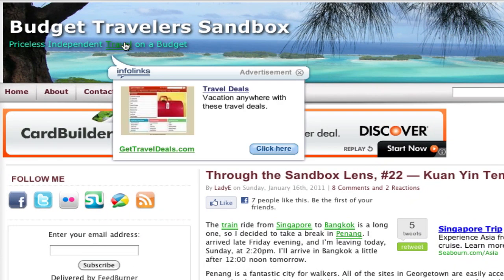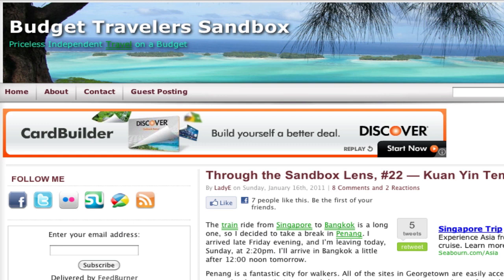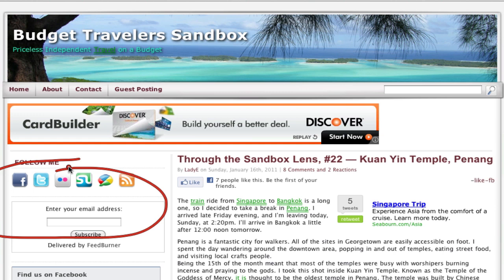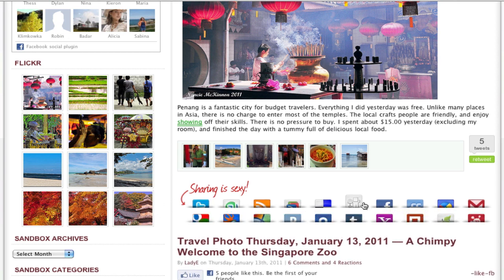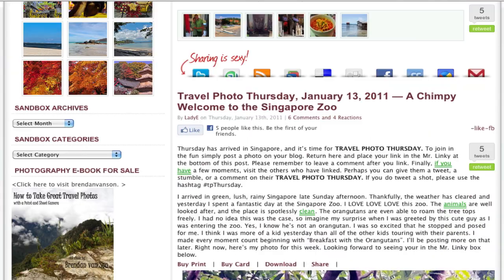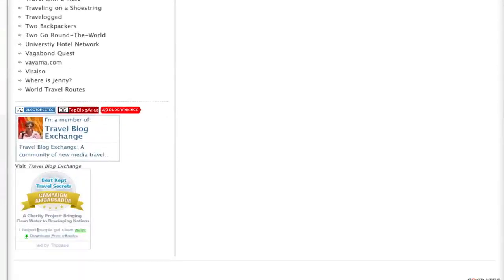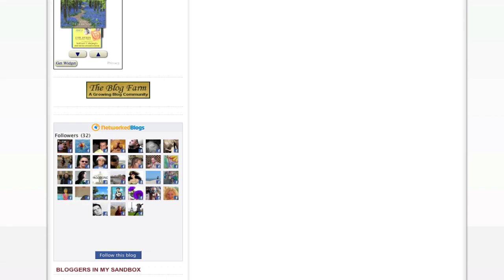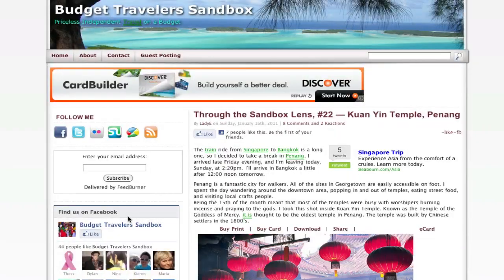Blog Evaluation: Budget Travelers Sandbox